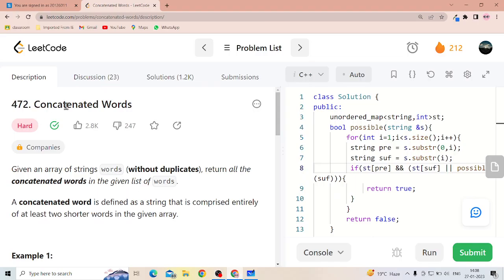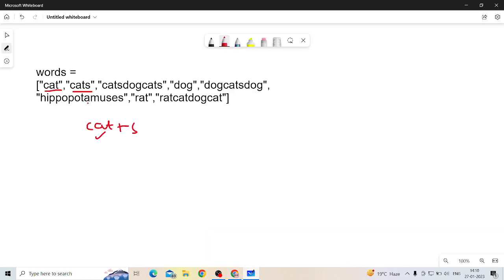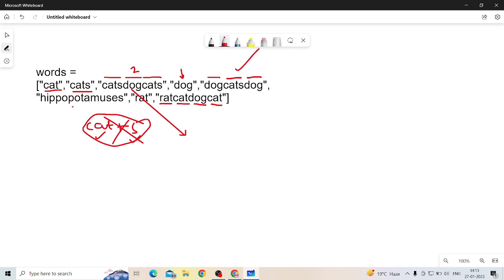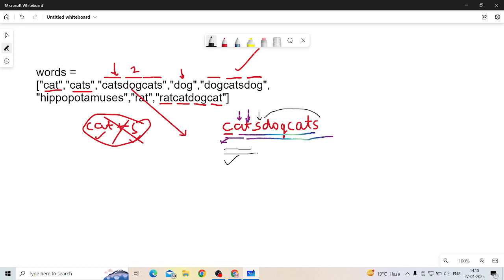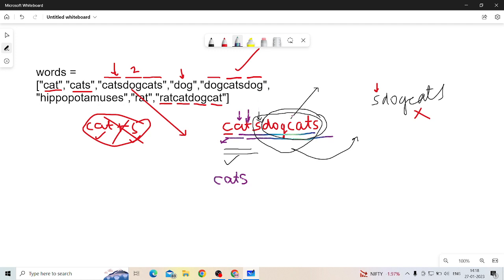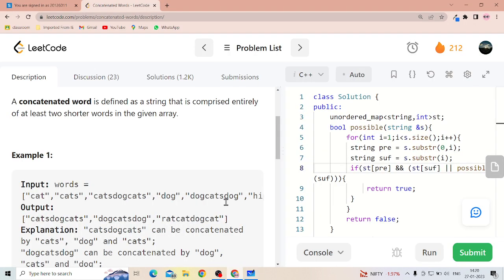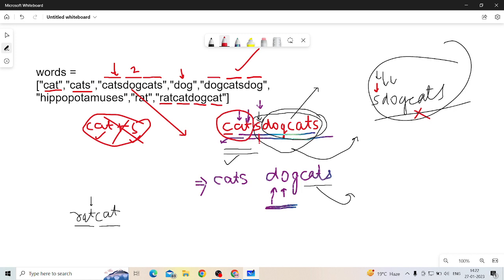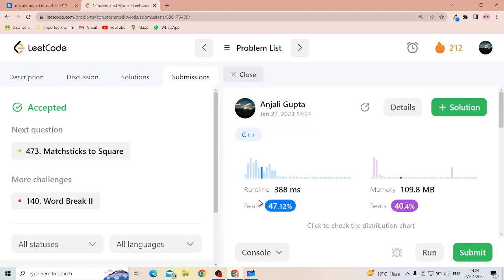LeetCode 472. Concatenated Words || Hard level problem || Easy And Short Approach